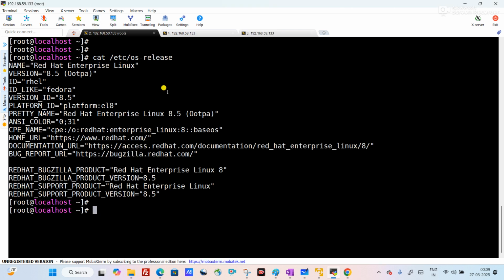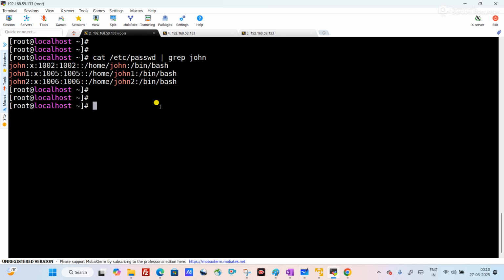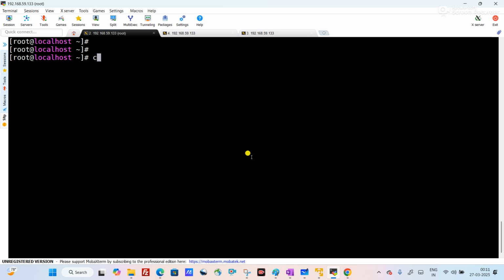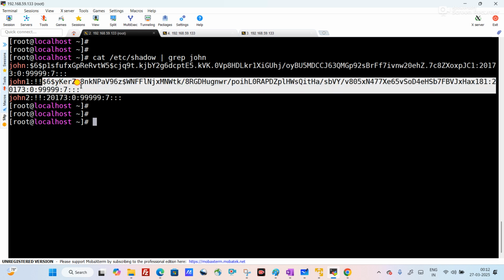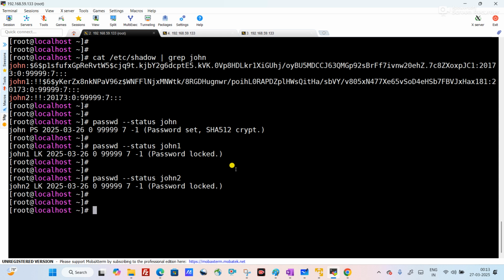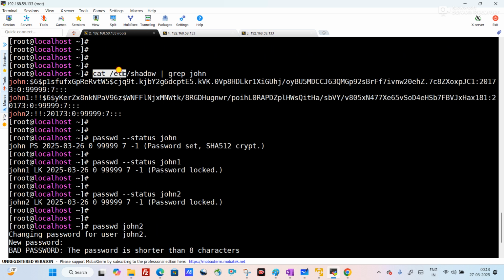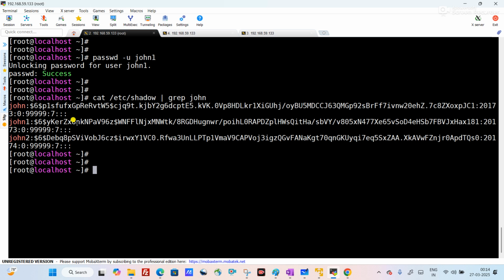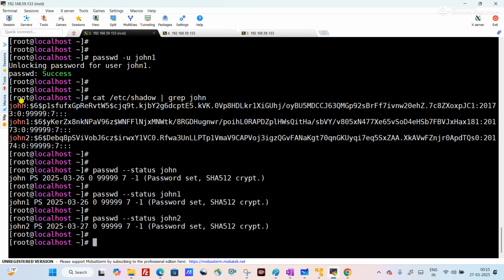How to unlock a user in Linux | Check user status in Linux | User account locked [SOLVED]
How to unlock a user in Linux | Check user status in Linux | User account locked

Hi Friends,
In this video I have discussed how to check users status in Linux. And how to unlock user to solve while unable to login to server.

Thanks for supporting the channel! 🙌 Let's grow this community together!

How to check user locked in Linux?
How do you lock a user account in Linux?
How to unlock a locked user account in Linux?

Enrol yourself for next batch:
Course: Linux Administration (RHCSA)

Couse Details:
Total Online Class - 20
16 - Live Training Session
03 - Self Assessment & Discussion Session
01 - Doubt Clear Class

Other Video Link:
- Short Video